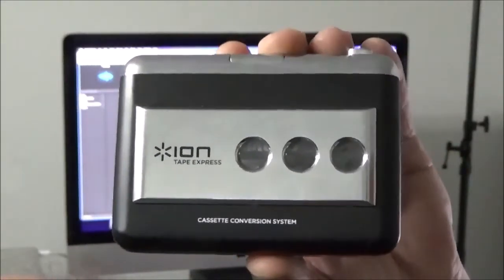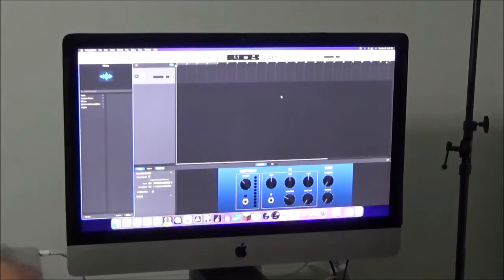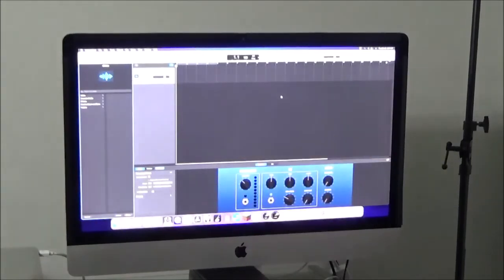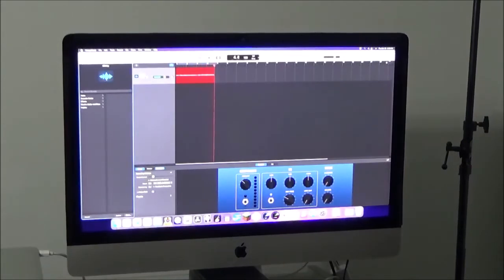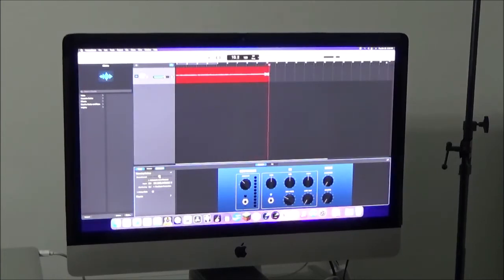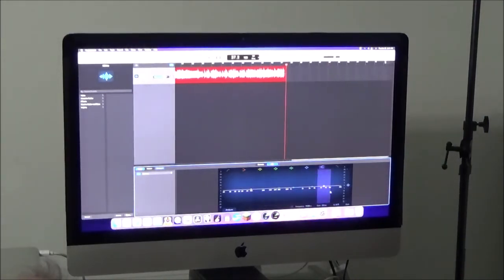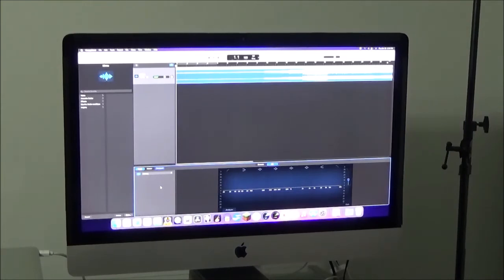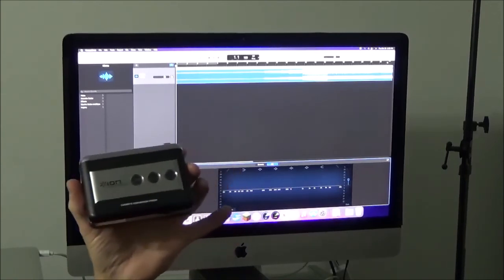Ion Tape Express Transfer Your Cassette Tapes To Digital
cool device for transfering your old cassette collection over to digital works really the best with garage band or some other DAW on the windows PCs how ever the included software with my unit only works on really old versions of OSX for themacintosh but then again garage band will allow you to edit where the incuded software does not so id say forget the included software as its really pointless to use